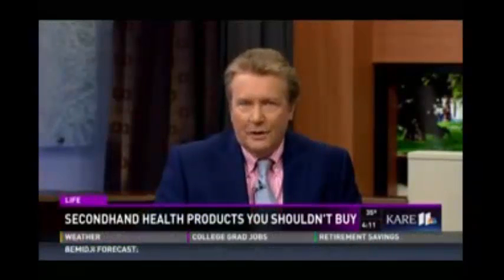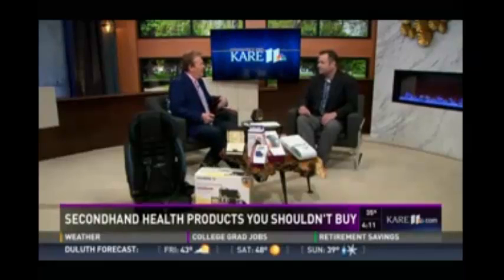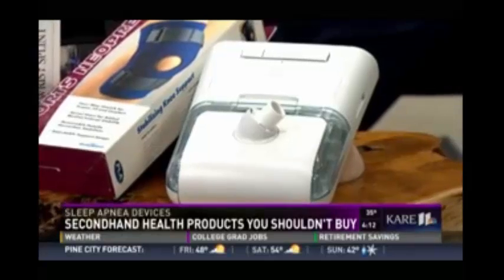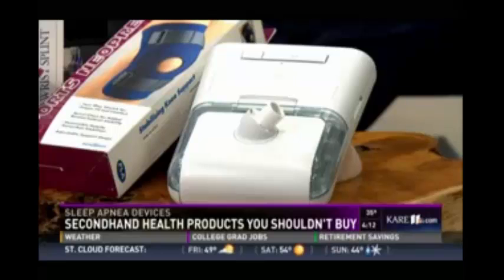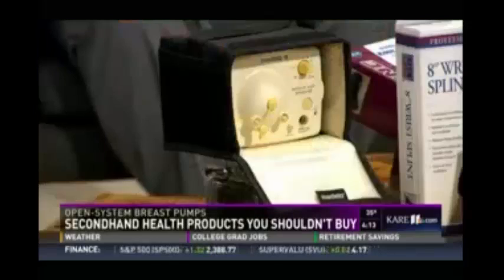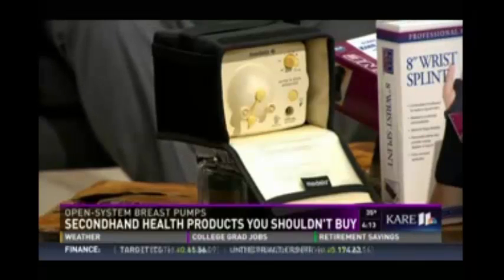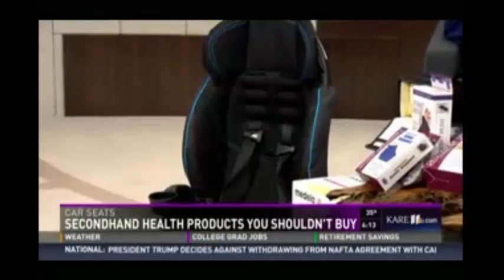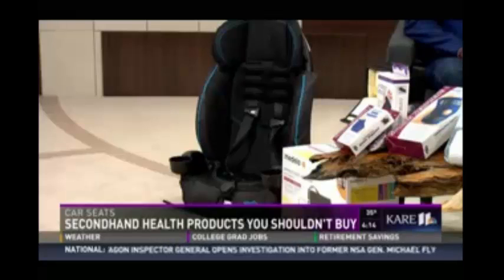Corner Home Medical, Buying Used Medical Devices, KARE, 4 27 17 TV Eyes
4/27/17:  Thinking of purchasing used medical equipment?  Jesse Neumann discusses some products you should not buy secondhand.